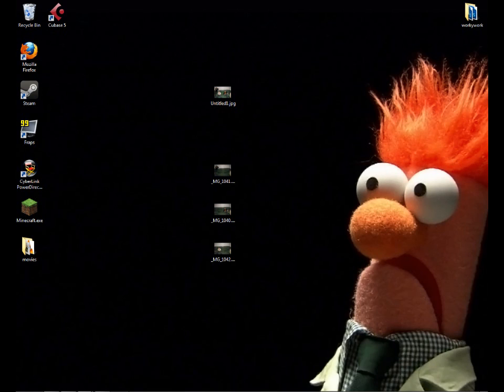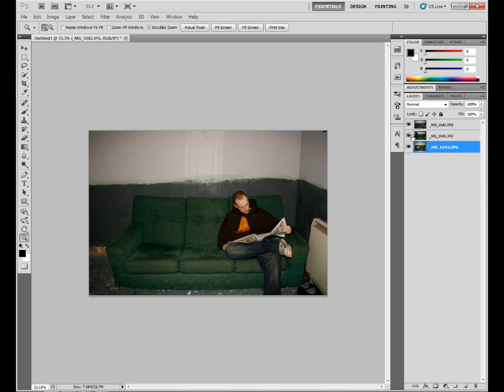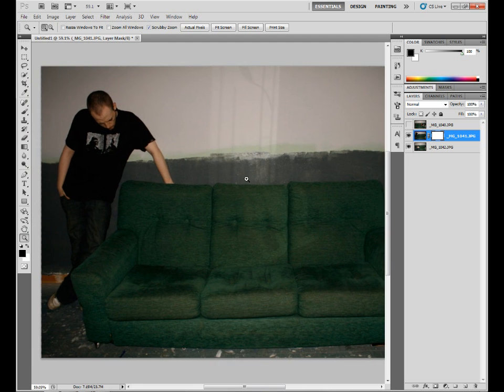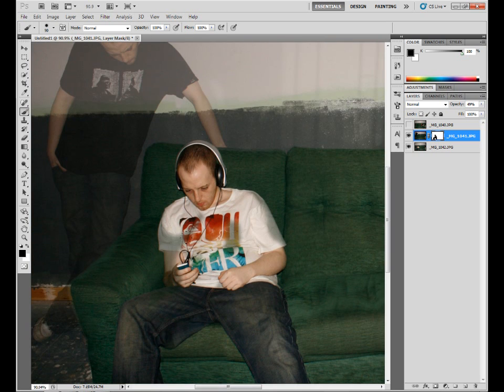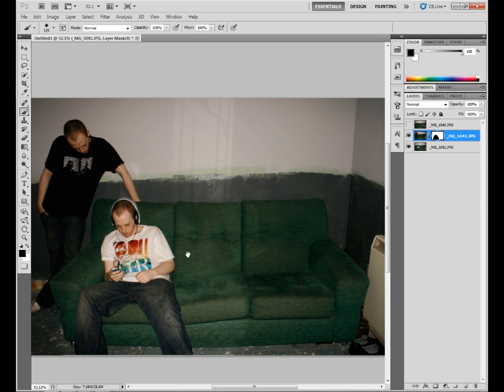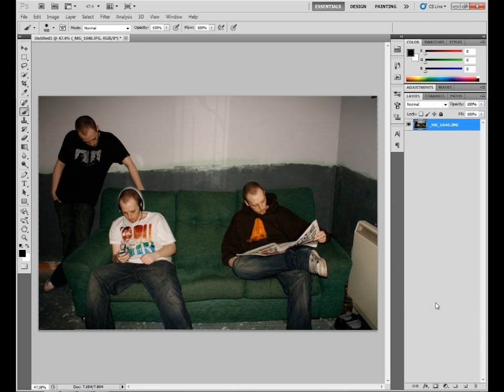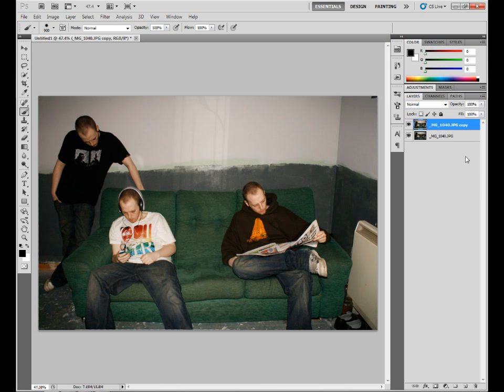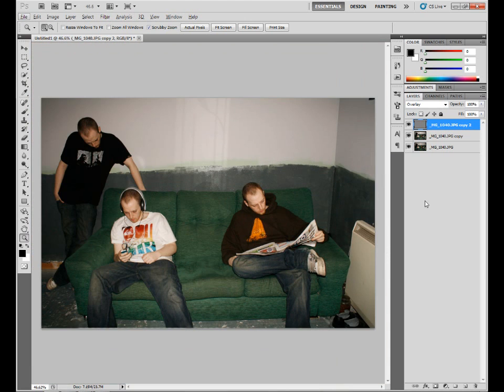Photoshop Tutorial: Multiple Exposures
A quick tutorial showing you how to get a multiple exposure effect with Photoshop.